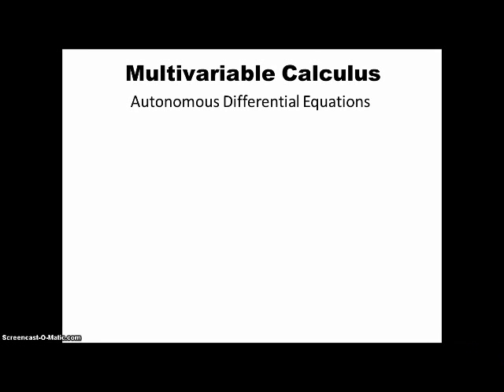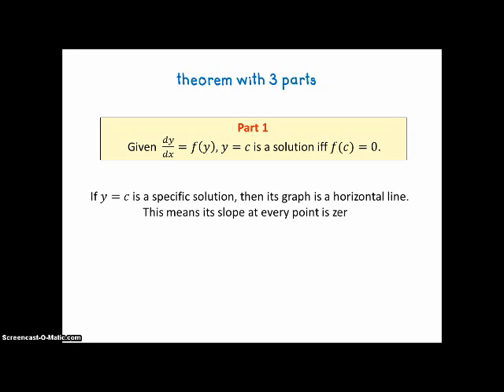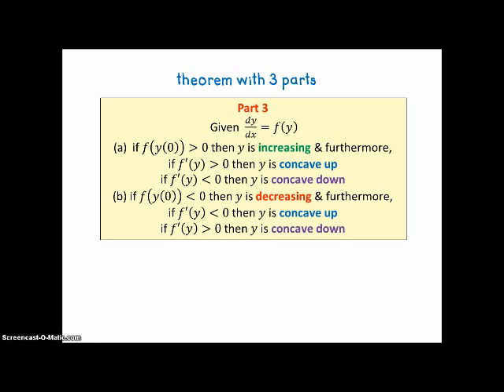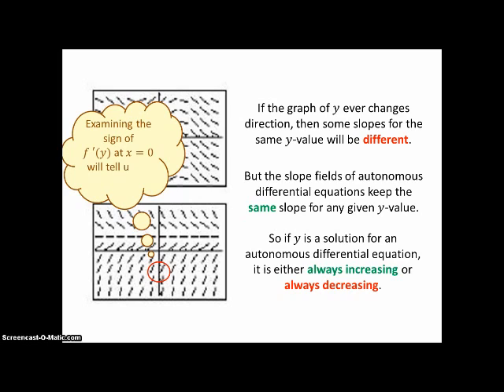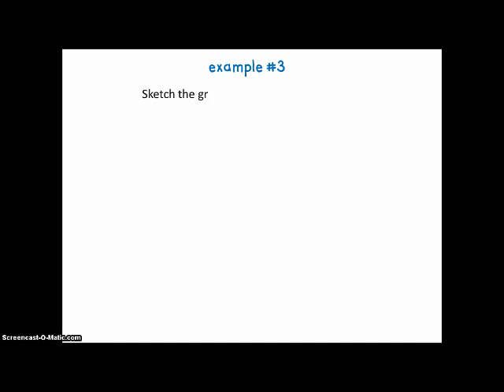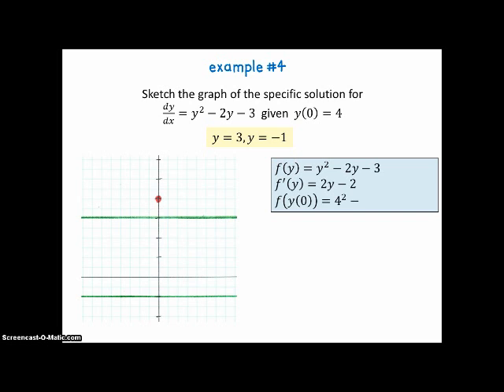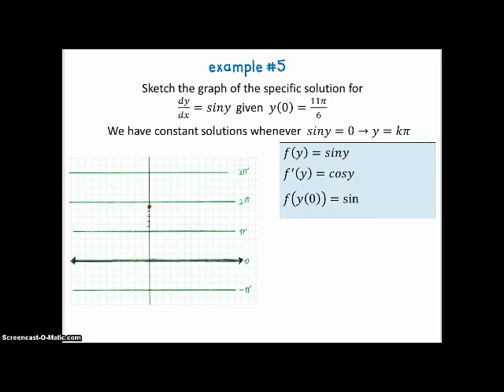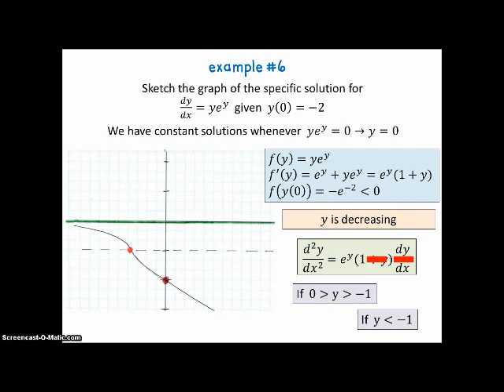Autonomous Differential Equations 8 18 14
This material is from an old Ellis & Gullick calculus text.  Autonomous Differential Equations could easily be included in a single variable course...they just usually are not.